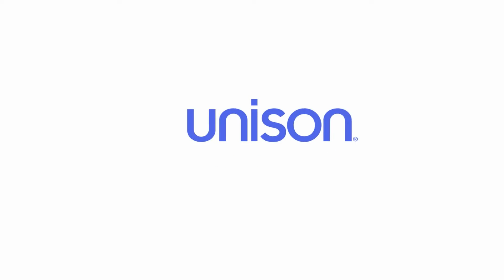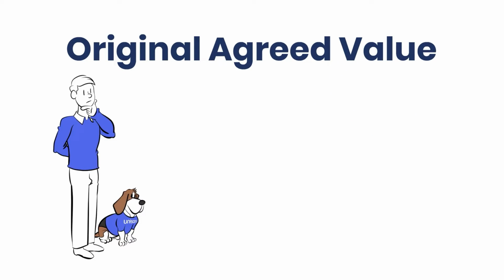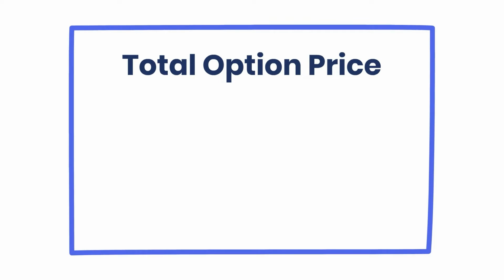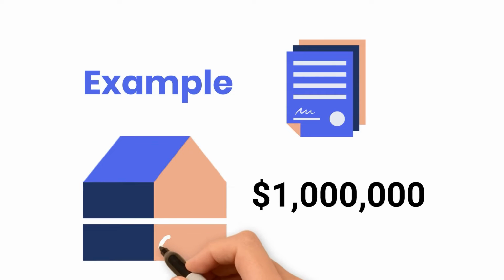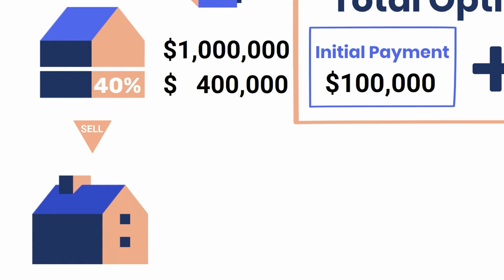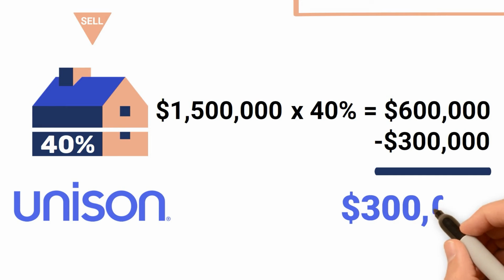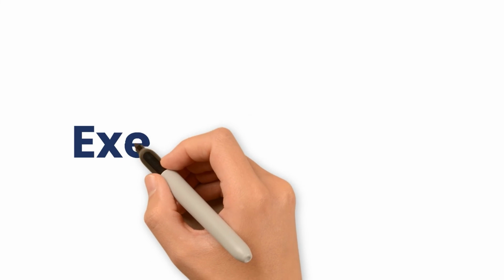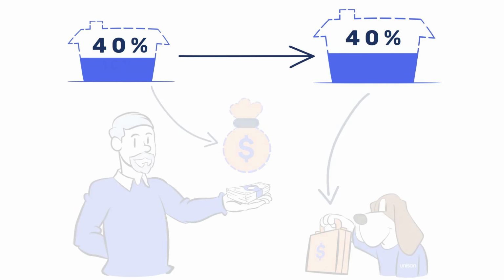Unison - Option Contract